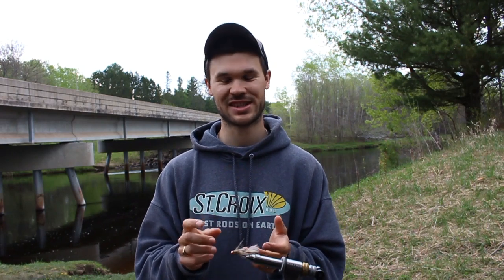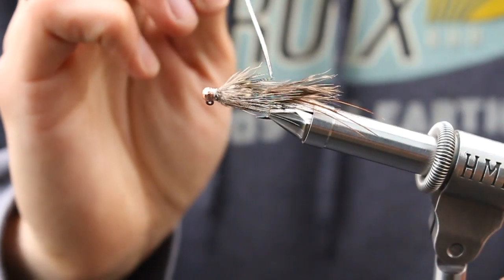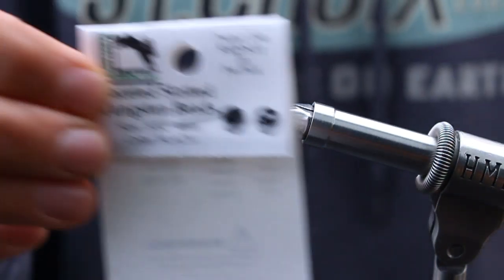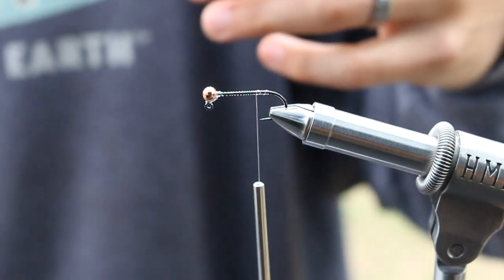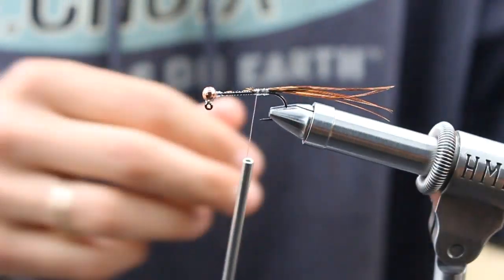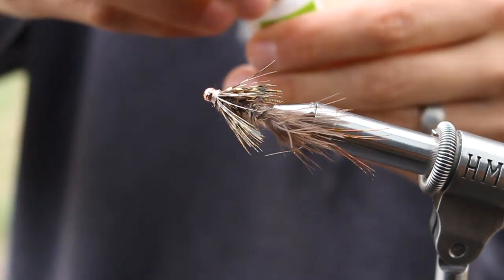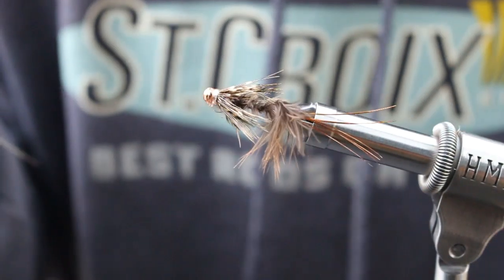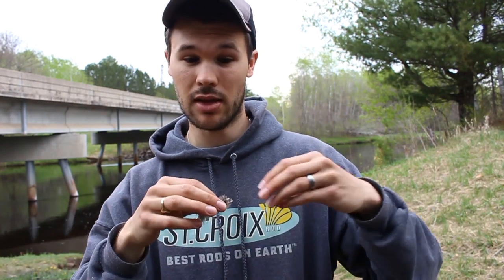Fly Tying: Pheasant Bugger Jig - 4wt. Chronicles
The first tying video of the mini series - The 4wt. Chronicles - starts out with the Pheasant Bugger Jig!

The Pheasant Bugger Jig is a mid sized, suggestive pattern imitating a wide range of forages in part. Forages such as Small Crawfish, Large Burrowing Mayflies, Large Stoneflies, Dragon Flies, Hellgramites, small Minnows and the like.

Because of the subtle weight, and riding hook point up - the fly can be dead drifted, dredged, floated under a bobber, stripped, and swung all to good effect.

Fishing small suggestive flies like this is a world of fun and the best part is you never know what might eat it!

Tail: Pheasant Tail
Tail: Pheasant Marabou
Body: Palmered Pheasant Marabou Shafts
Collar: 2x Pheasant Rump (1x medium, 1x short)
Head: 5/32" or 4mm Slotted Tungsten Bead
Hook: Ahrex sz. 4, 90 degree Jig Hook